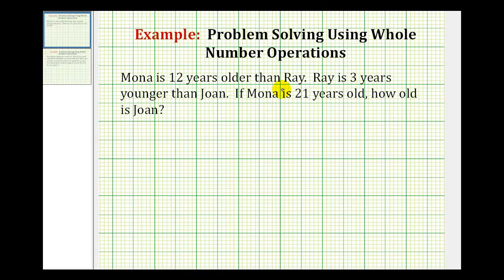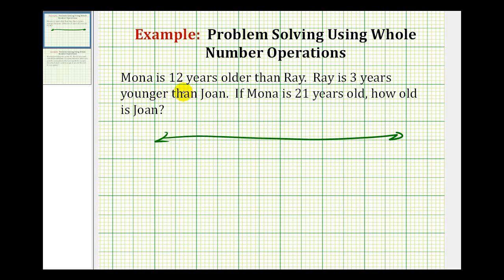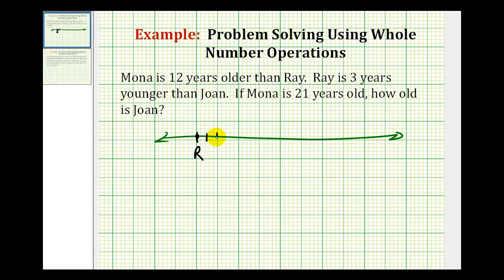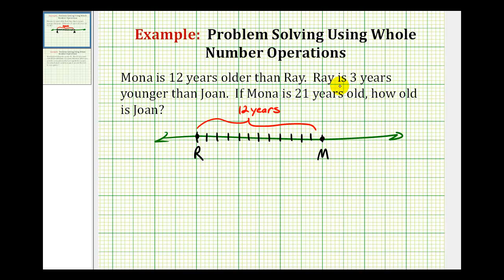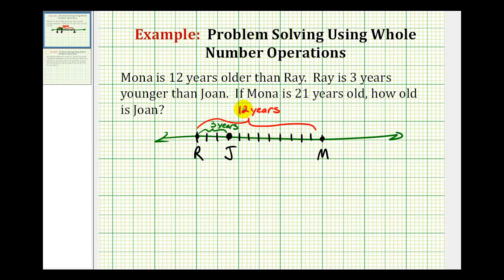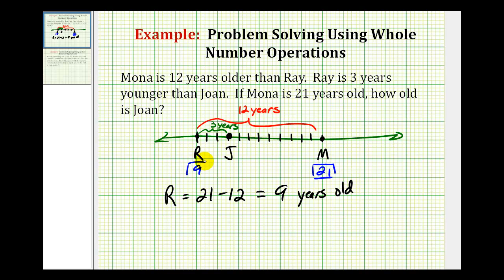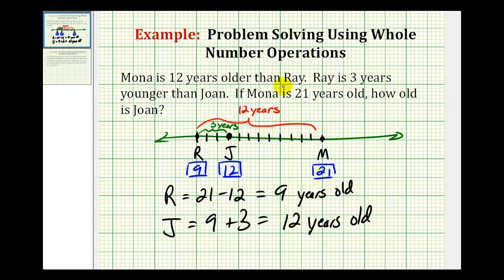Example of Problem Solving With Whole Numbers: Age Problems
This video provides an example of solving an age problem given the relationship of the ages of three people.